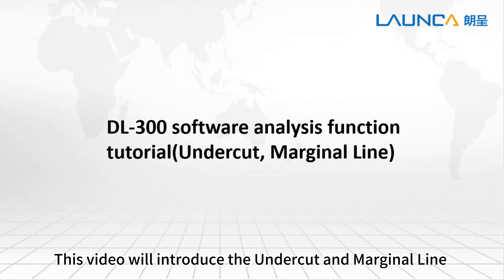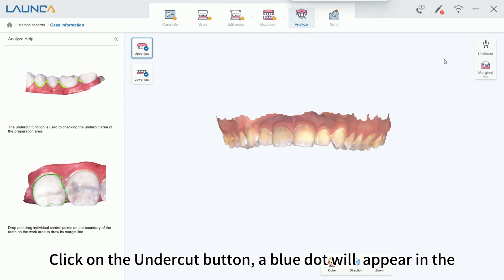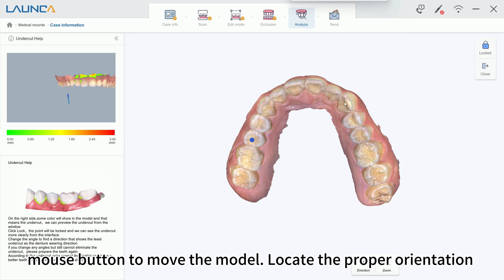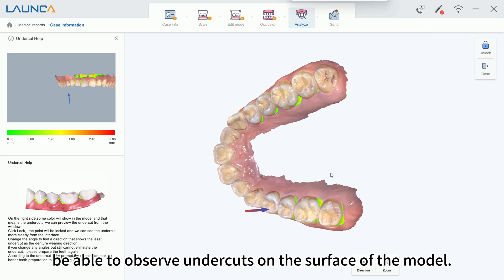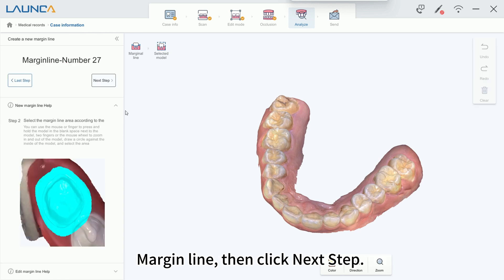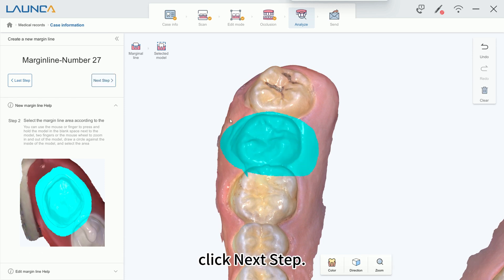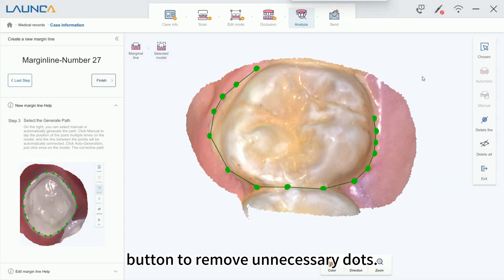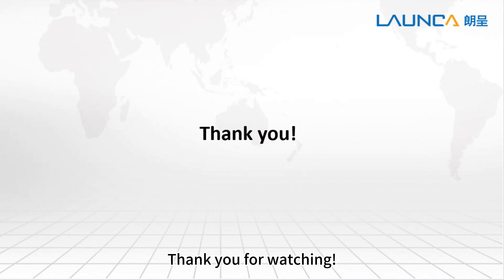DL-300 software analysis function tutorial(Undercut, Margin Line)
The DL-300 intraoral scanner's software offers powerful analysis functions to enhance precision in dental workflows. Here's a brief tutorial on the Undercut and Margin Line features. By leveraging advanced algorithms and intuitive interfaces, these features facilitate accurate evaluation and informed decision-making, ultimately leading to improved patient outcomes and satisfaction.